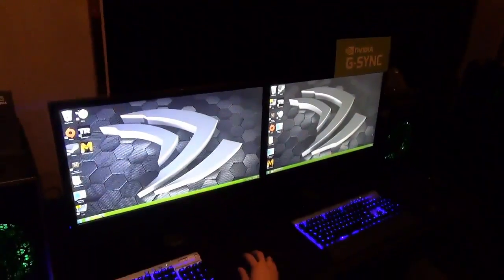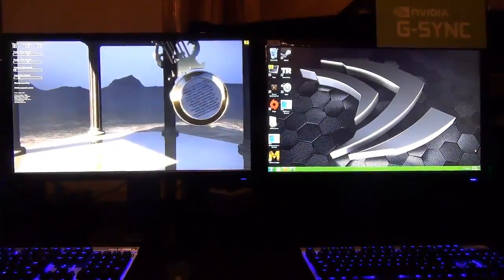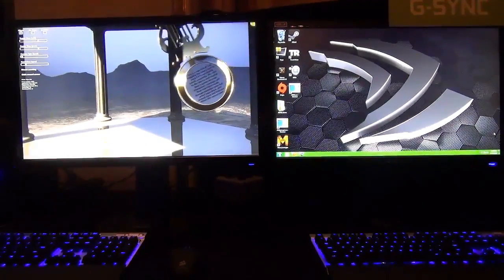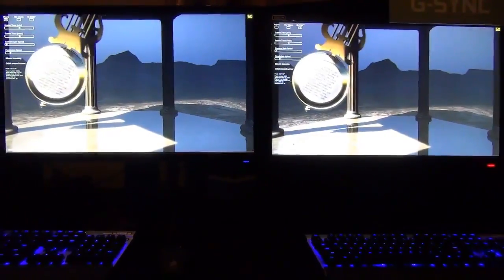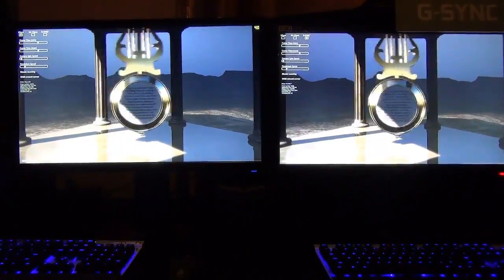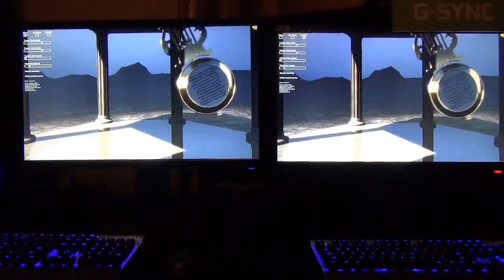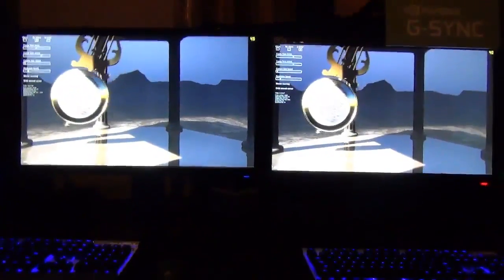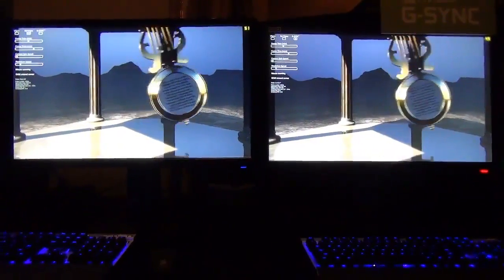NVIDIA G-Sync demo | Engadget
NVIDIA G-Sync demo in Montreal. NVIDIA head Jen-Hsun Huang revealed G-Sync this morning, a module for gaming monitors that helps alleviate screen tearing and skipping issues. A variety of display companies are already on board, including ASUS, BenQ, Philips and ViewSonic.